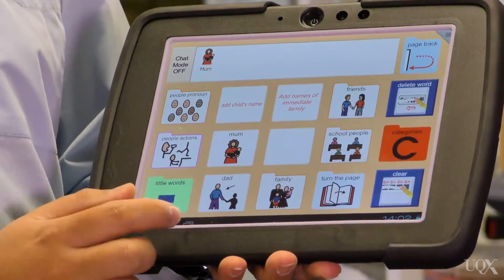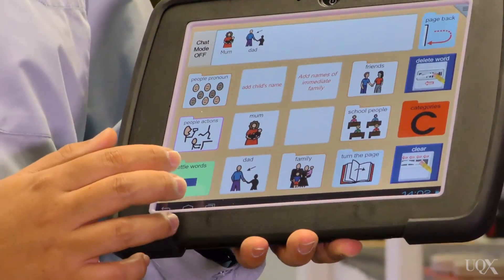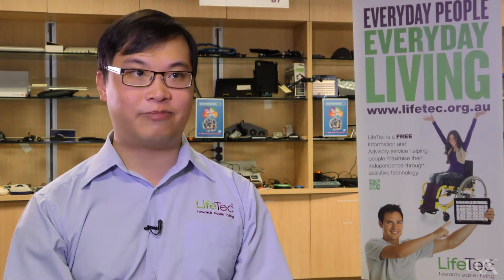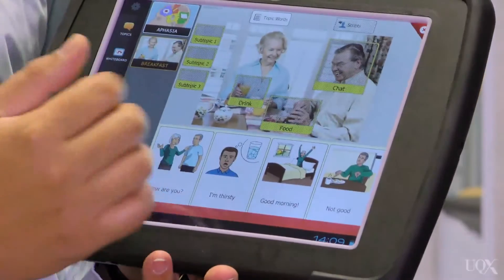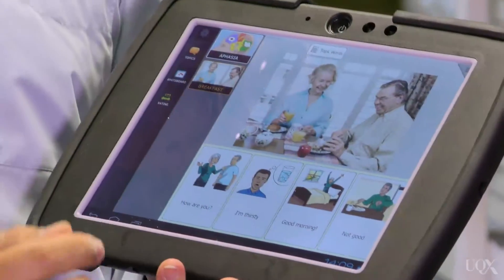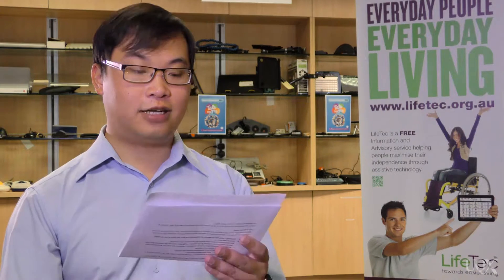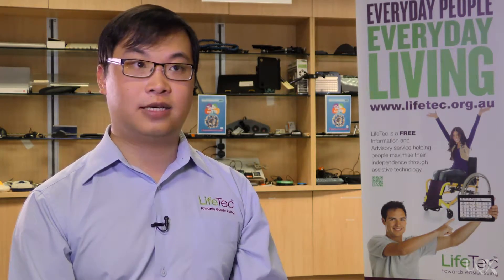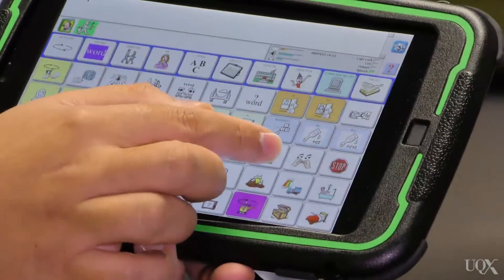UQx ABLE101x 1.2.2.2 The ways people communicate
Register in the FREE ABLEx Series courses (101x, 201x and 301x)